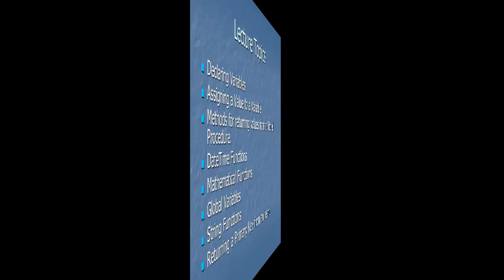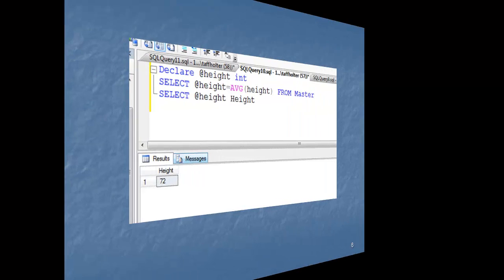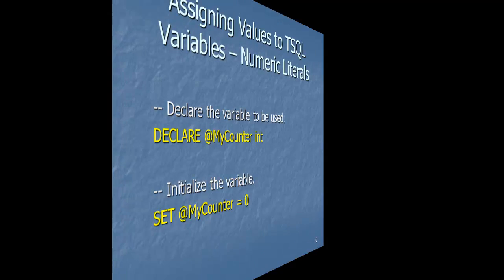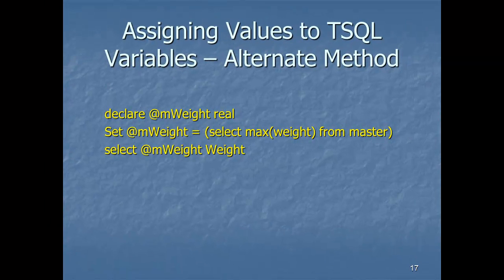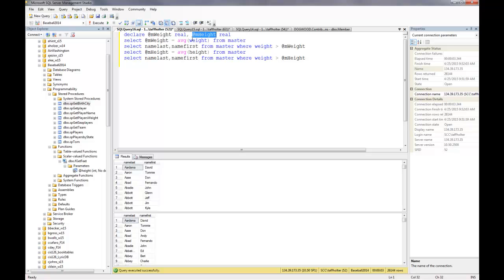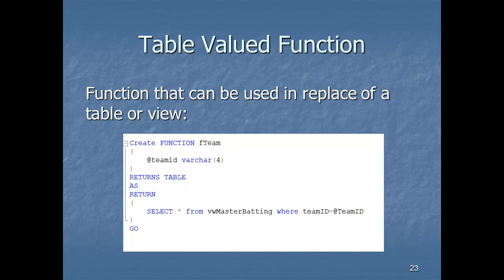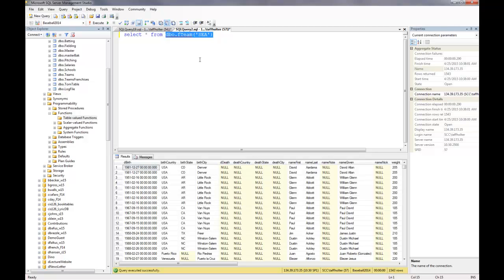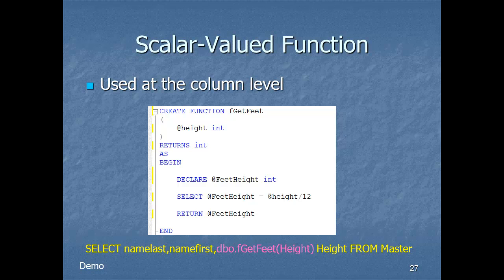TSQL Part 2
This video is for use in my SQL Course and is designed for software developers.. In this second of a three part series on TSQL I introduce students to variables, returned values/parameters, DateTime, Math and String Functions.  I discuss how to obtain a primary key after an insert.